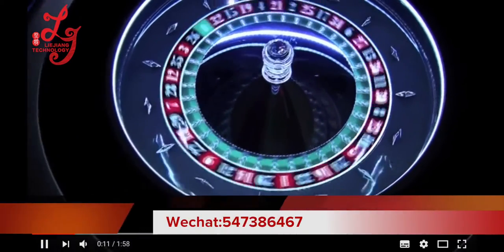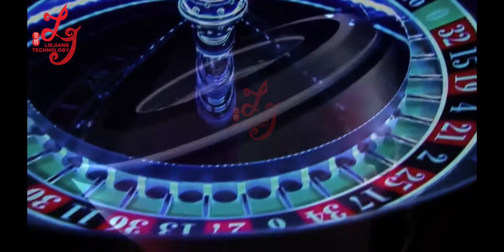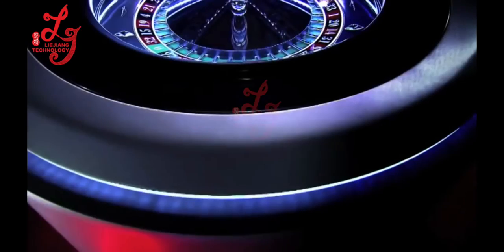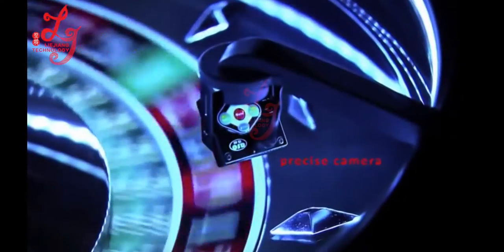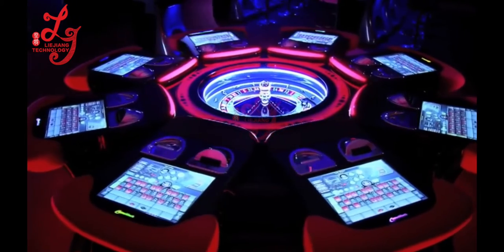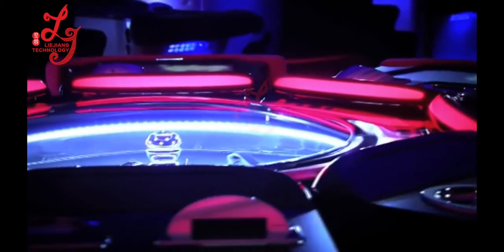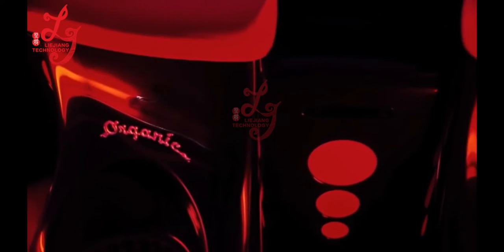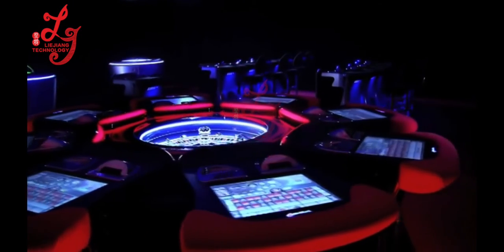Organic roulette game machine original supplier to trinidad and tobago gambling game machine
Guangzhou LieJiang electronic technology co., ltd

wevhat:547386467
Skype: gzgamecris